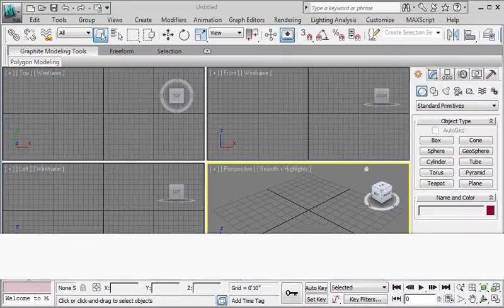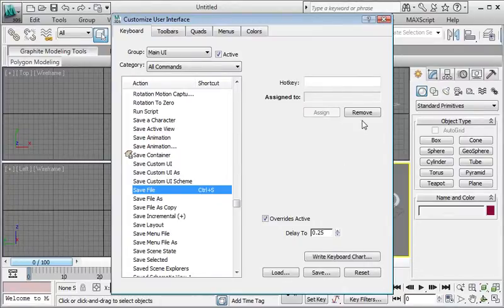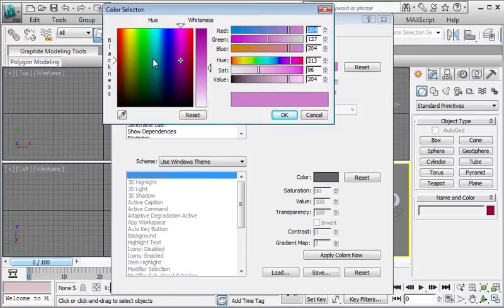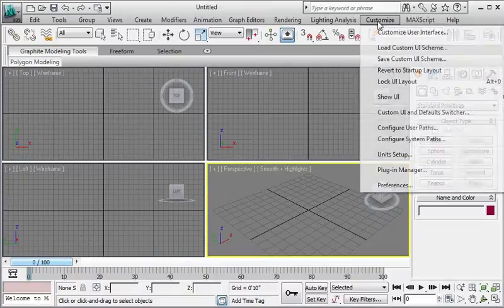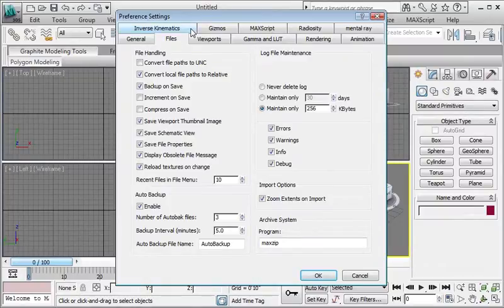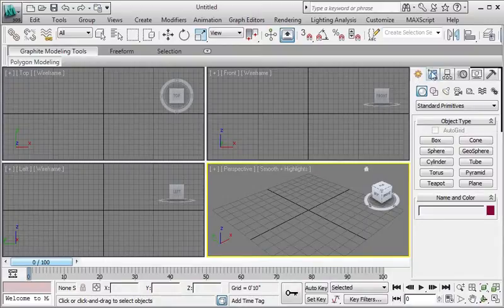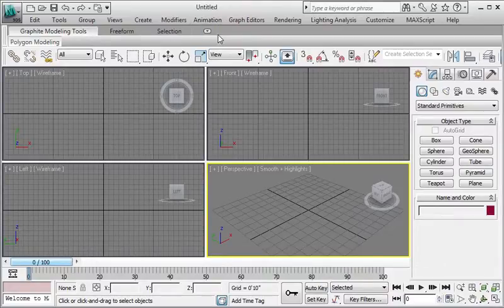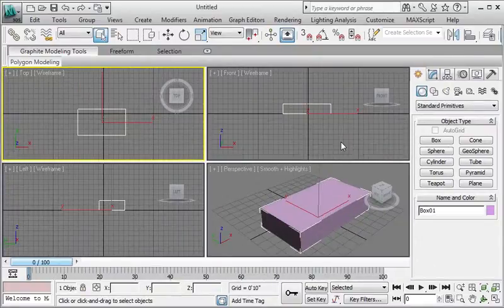Customizing The Interface